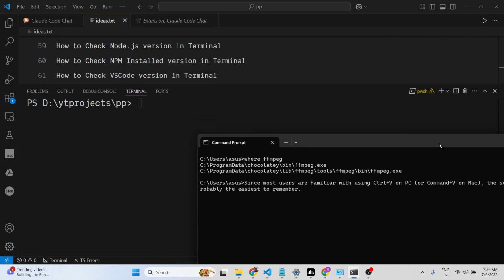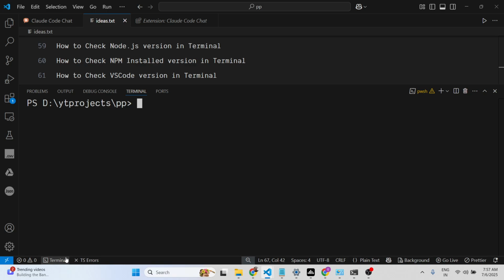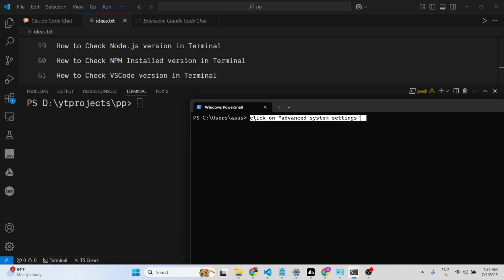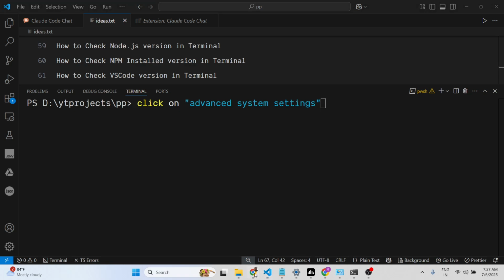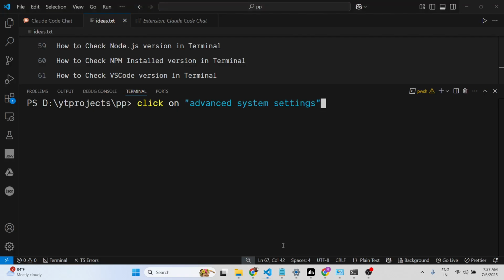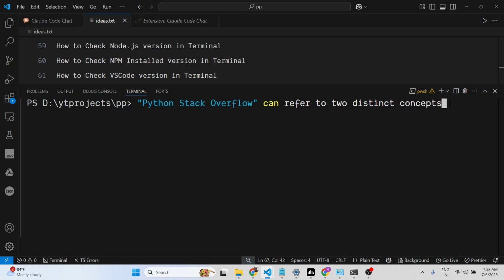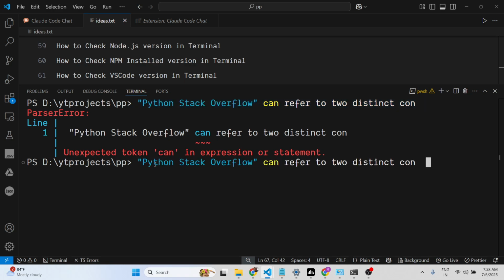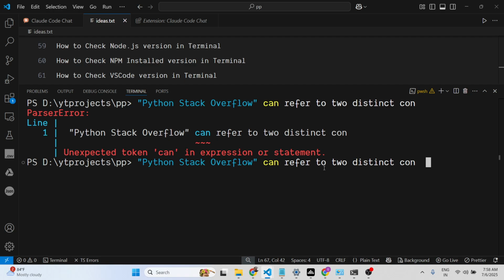How to Copy & Paste Content in VSCode IDE Integrated Terminal